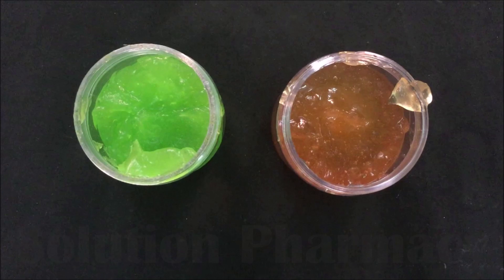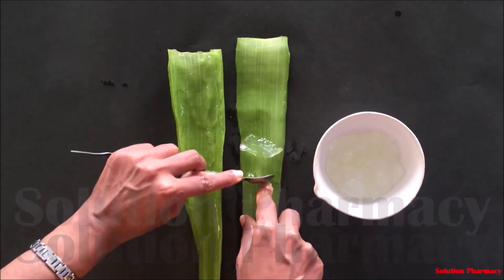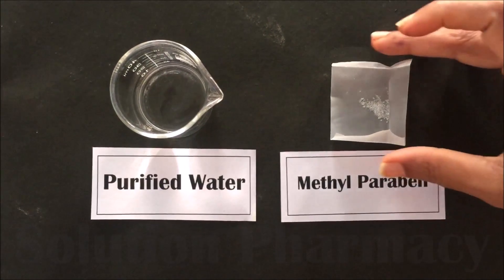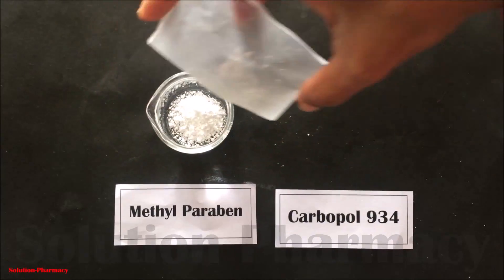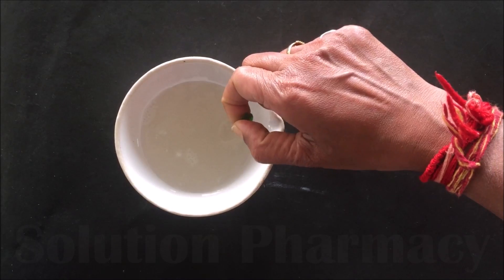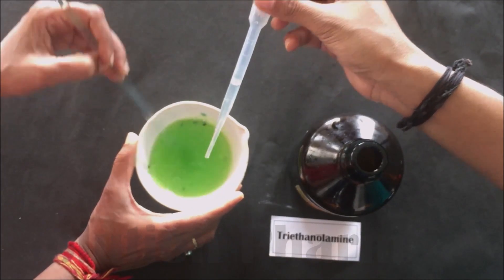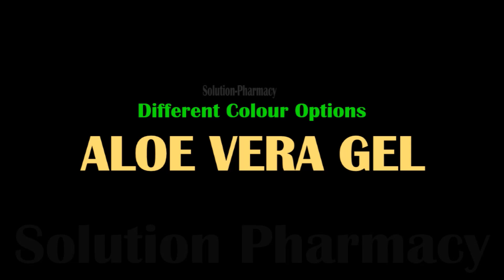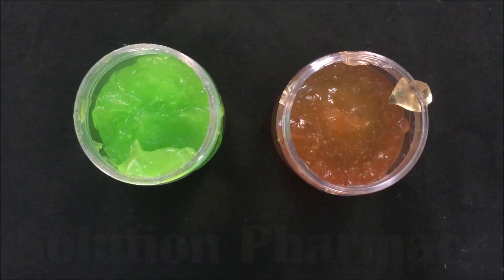How to Make Aloe Vera Gel | Pharmacy & Cosmetic Practical Purpose Only | ENGLISH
This video is also available in HINDI. How to Make Aloe Vera Gel For Pharmacy & Cosmetic Practical Only (HINDI) By Solution Pharmacy

ALOE GEL PREPARATION
Aloe vera is extensively used in beauty products and for good reason. It's got antiviral and antibacterial properties, and the ability to help treat everything from constipation to diabetes. There are many aloe vera uses, like aloe vera for face and skin, Since the skin needs nutrition of its own, Aloe Vera when formulated into a properly designed personal care regimen, can treat, exfoliate, restore, reveal and provide constant, impressive nutrition to the human skin. Aloe moisturizes the skin without giving it a greasy feel, so it`s perfect for anyone with an oily skin complexion. Aloe vera gel contains two hormones: Auxin and Gibberellins. These two hormones provide wound healing and anti-inflammatory properties that reduce skin inflammation. Aloe is soothing and can reduce skin inflammations, blistering and itchiness while helping the skin to heal more rapidly.

To make aloe vera gel- first of all, you need to collect fresh leaves of aloe vera, then cut its bottom portion and place aloe vera leaf horizontally for about 01 hours to remove its yellow liquid. This yellow liquid of aloe vera is harmful to the skin. After removing yellow liquid from this aloe vera leaf wash the aloe vera leaf under running water and then dry this aloe leaf with the clean cloth.  Now cut the aloe vera leaves from their side and centre so that you may easily remove the pulp of aloe vera leaves to make aloe vera gel.

After the preparation place the pulp of aloe vera into mixer or blender and mix it to obtain aloe vera juice. After filtration now heats this aloe vera juice for 02-03 minutes and remove any foam in aloe vera juice. now cool the aloe vera juice, and dissolve a pinch of methylparaben for the preservative purpose, now add this into aloe vera juice and add one capsule of vitamin E and few drops of glycerin and sandalwood oil, now stir well with the glass rod. finally, add 6-8 drops of triethanolamine and mix again to get a alow vera gel. You can use food grade green colour or green tea extract to get golder orr orange colour.